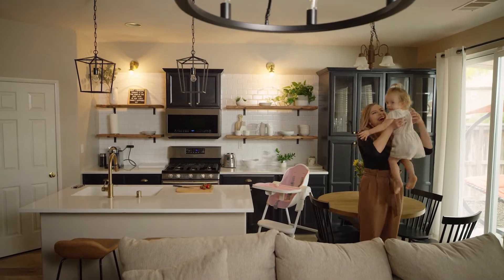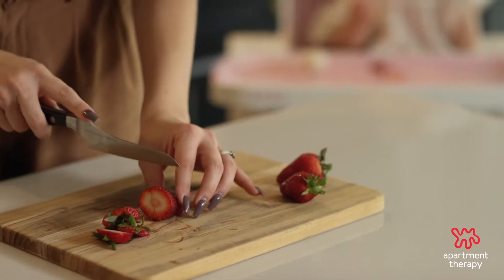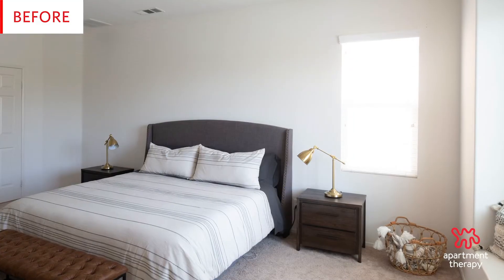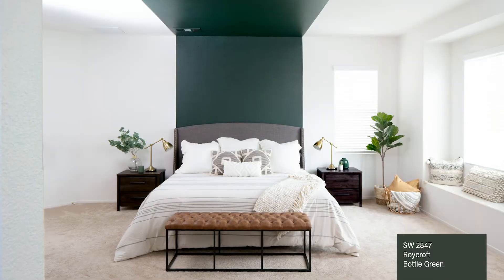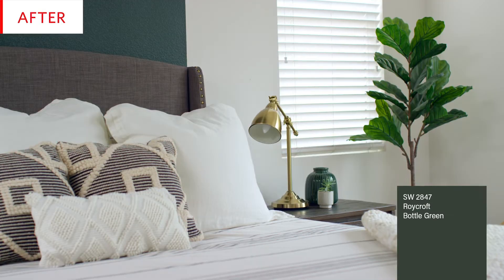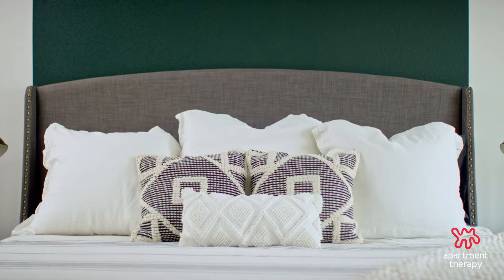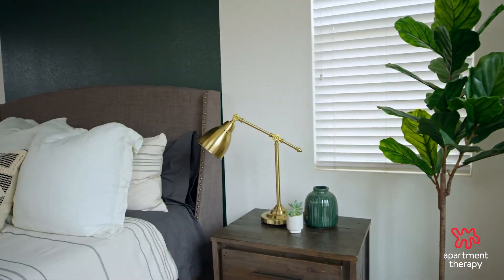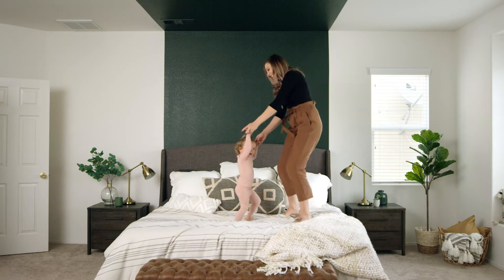Before & After: Darina Breaks the Rules with a Stylish Bedroom Paint Project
Sure, conventional wisdom advises you to paint the entire room, but there’s no such thing as the Paint Police. This “accent strip” brings instant drama to a space — plus, it’s a much easier project than taking on all four walls.